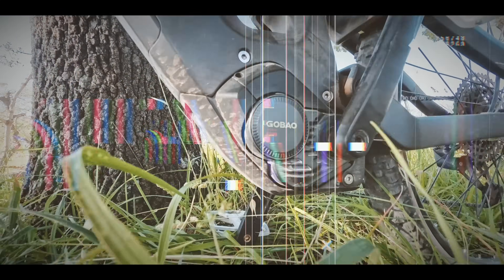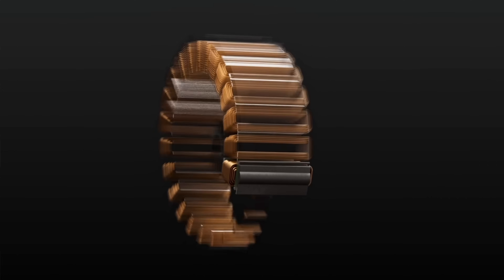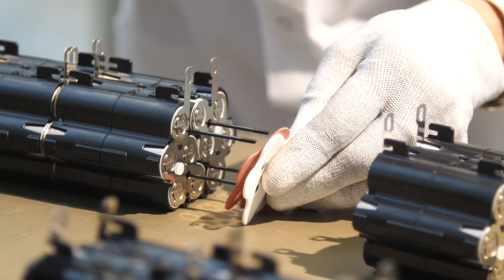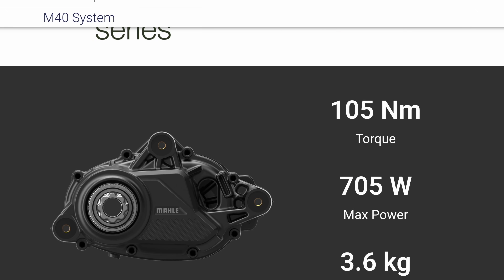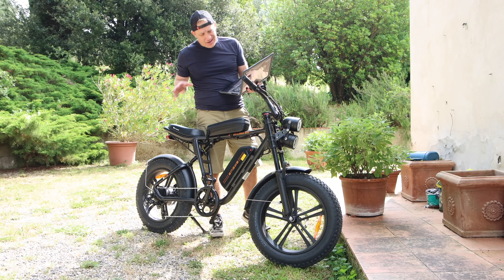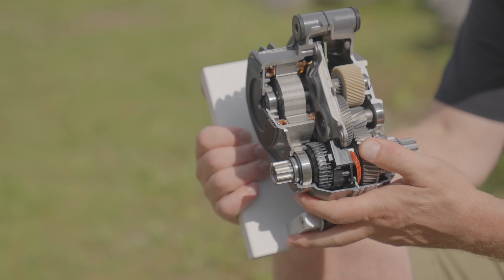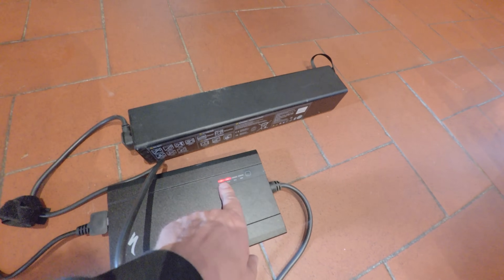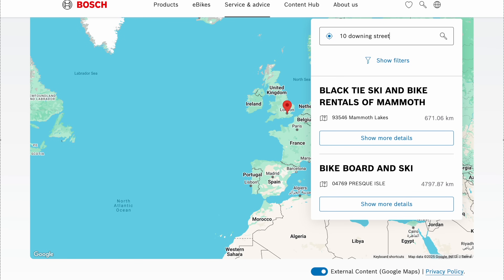How DJI Took The Win...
I examine how DJI's Avinox  M1 technically performs the way it does, what Mahle with their latest M40 Motor as competition is doing and if DJI can be unseated as the current Emtb motor champion.

00:00 Start
00:34 DJI gear choice
01:15 DJI responds to my question...
01:56 Motor designs that are common
02:09 Mahle enters the room
02:15 DJI battery tech
03:00 battery ratings
03:50 Mahle voltage
04:40 tech standard
05:00 Software
05:41 A cheap bike teaches us about cadence
06:40 How to get max power|
07:10 amplification factor
08:00 Life cycle of battery cells with more power
08:40 why no planetary systems from other motor companies?
09:00 How DJI actually wins...
09:30 post sales service
10:00 conclusion